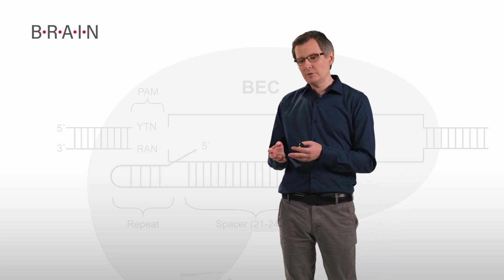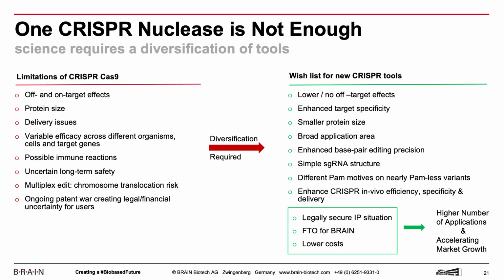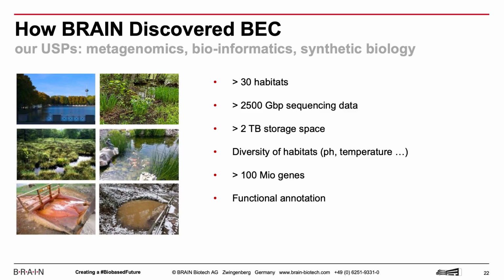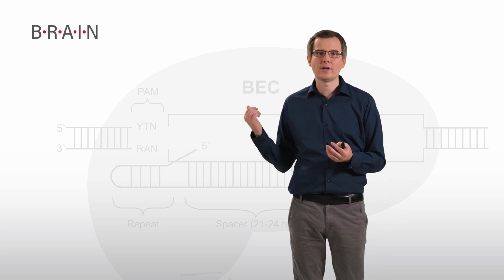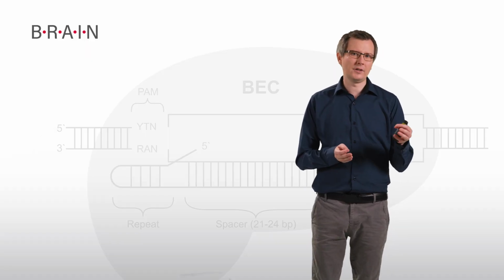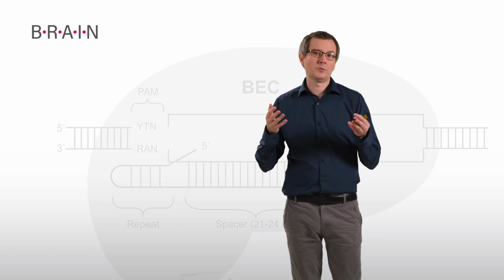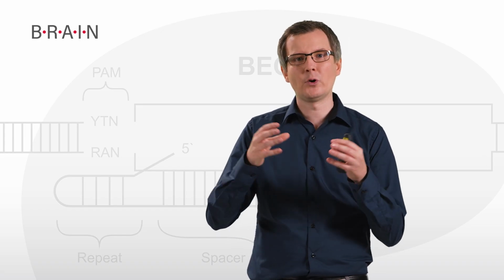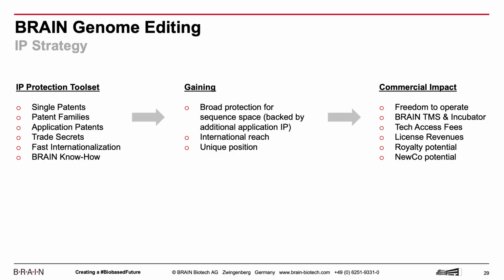Dr. Paul Scholz, Program Head BEC, at the BRAIN Biotech CMD 2021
The sole focus of BRAIN Biotech´s Capital Markets Day 2021 (CMD) has been on the incubator product with the highest economic potential: the “BRAIN Engineered Cas” (BEC) and its transformational power.

Dr. Paul Scholz, Research Scientist and scientific head of the genome editing program at BRAIN, explains how BRAIN Biotech has discovered its genome editing tool BEC and how this novel nuclease differs.